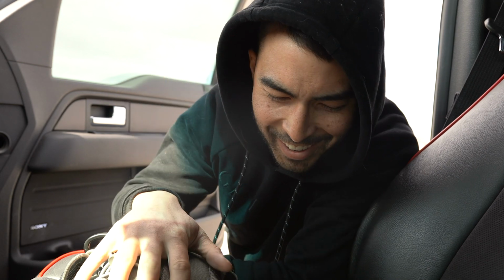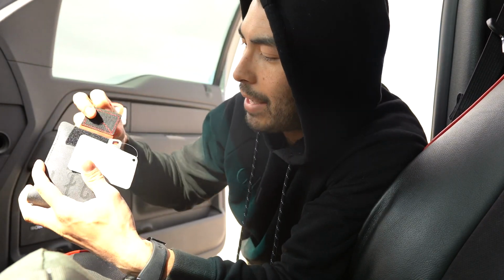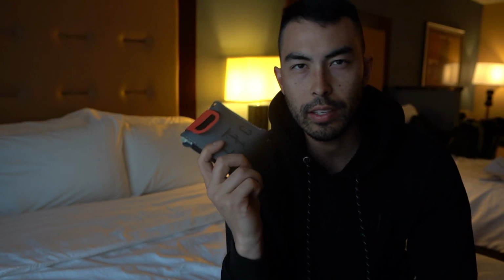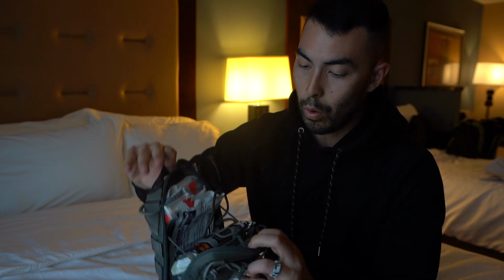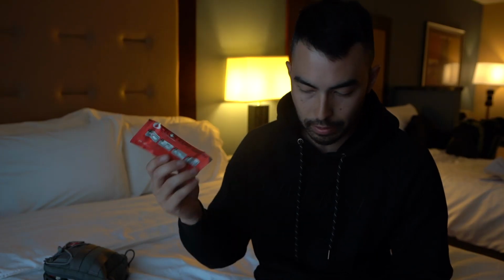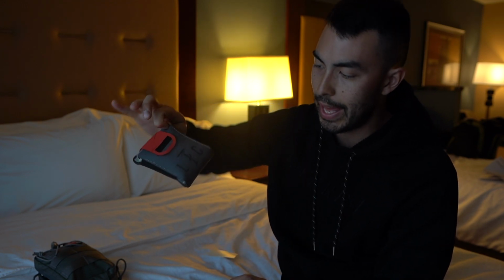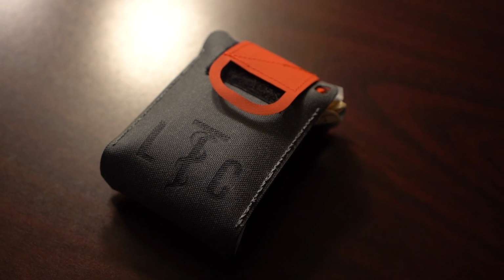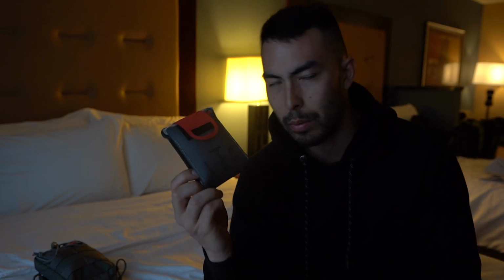This EDC Item Could Save Your Life